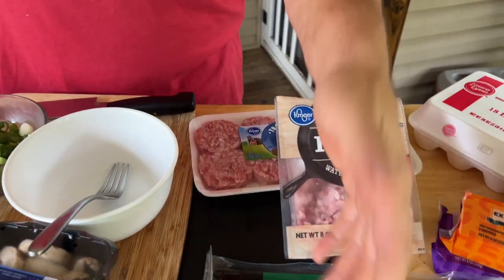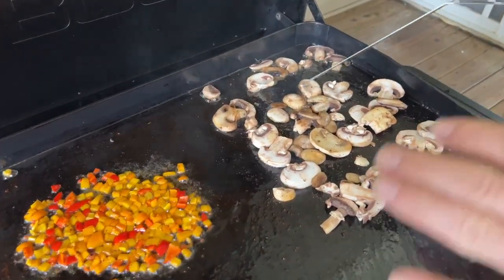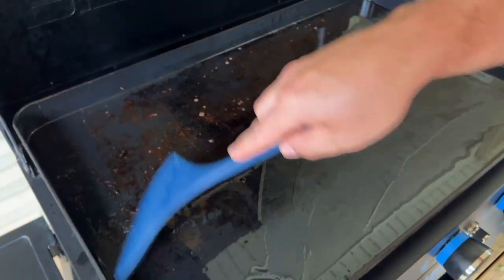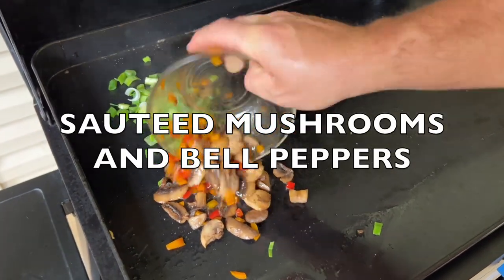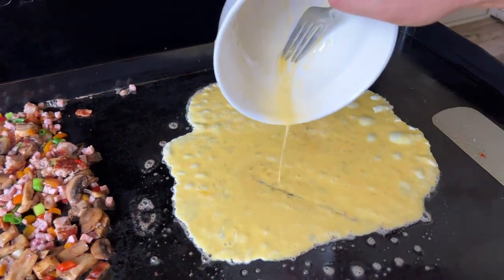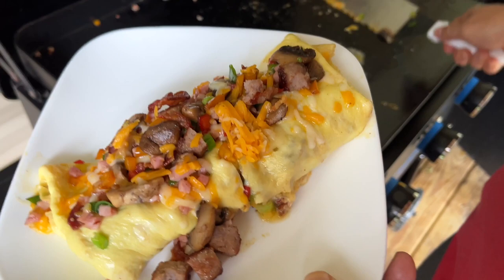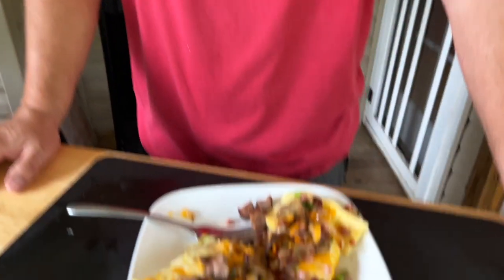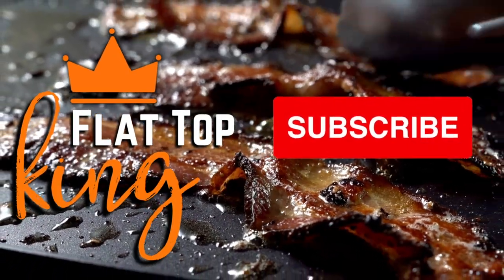MASSIVE Omelette on the Griddle - Best Omelette Ever?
This MASSIVE omelette on the griddle got high praise from my father-in-law, so I'd say it's a winner!  We stuffed everything in this loaded omelette recipe with sausage, bacon, diced ham, onions, peppers, mushrooms, and freshly shredded cheddar and pepper jack cheese.  If you love giant cheesy stuffed omelettes, then you've got to try this easy omelette recipe! Whether you have a Pit Boss, Blackstone or Camp Chef flat top grill, this giant omelette is a must make.

Theflattopking.com

MY FAVORITE COOKING TOOLS:
Wireless Thermometer
My Infrared Laser Thermometer
KitchenAid Artisan Series 5 Quart
Breville Smart Oven Air Fryer Pro

Cavender's All Purpose Greek Seasoning

PIT BOSS  Southwest BBQ Rub
PIT BOSS  Lonestar Beef Brisket Rub

KNIVES I USE:
HENCKELS Four Stars 7in Filet Knife
HENCKELS Four Star Utility Knife
VICTORINOX 6in BONING KNIFE

GRIDDLE MUST HAVES:
Meat Press Stainless Steel
Squirt Bottles
Melting Dome and Resting Rack

WEBER LINKS:
Weber Griddle Insert --
Weber 28in Griddle --
Weber Genesis S-435 —

SMOKER AND GRILL MUST HAVES:
Black Disposable Gloves
Weber Burger Press
Charcoal Chimney
OXO Good Grips Silicone Pot Holder